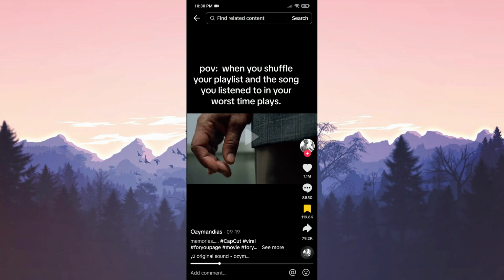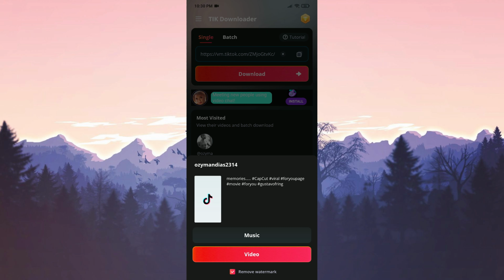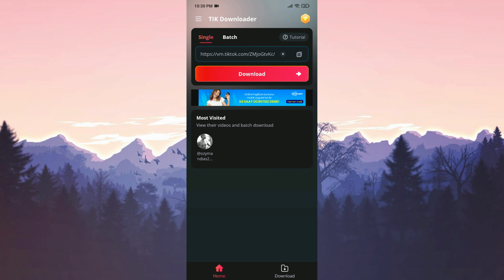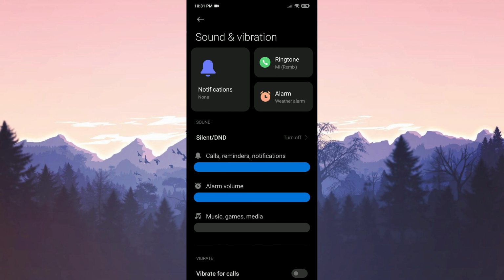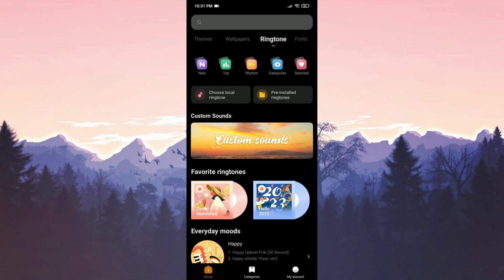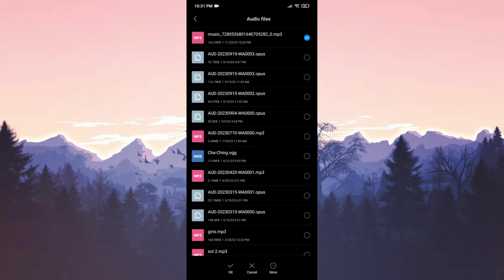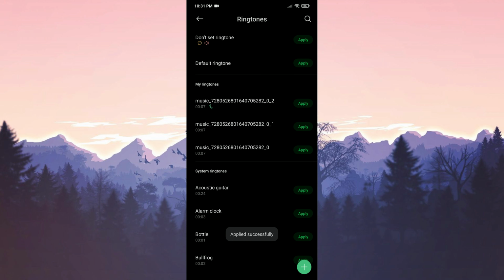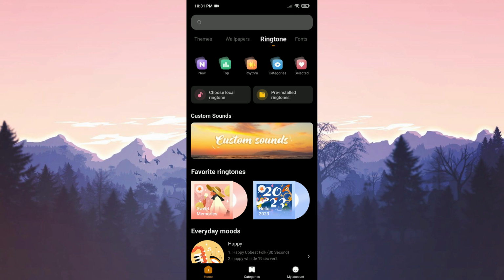How to Make a Tiktok Sound YOUR RINGTONE on Android (NEW)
Here's how to fix how to make a tiktok sound your ringtone on android. This topic is searched as how to turn a tiktok sound into a ringtone android. And in this video I showed you how to save a tiktok sound as a ringtone in 3 minutes with easiest way.

Video Parts:
00:00 Info&Intro
00:13 How to make a Tiktok sound your ringtone on Android
02:08 Ending&Outro